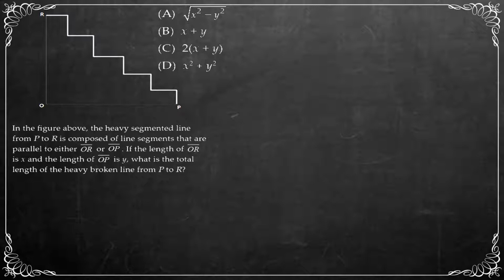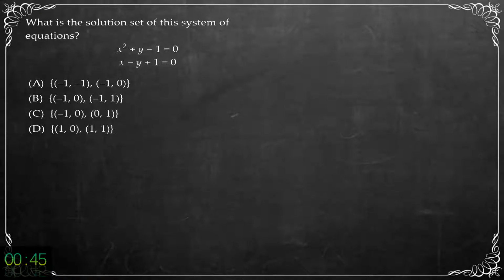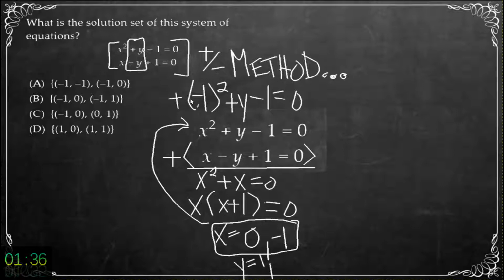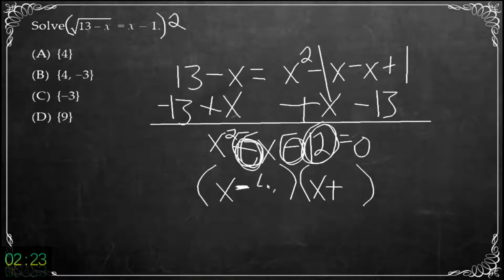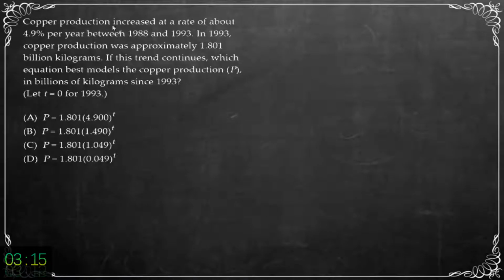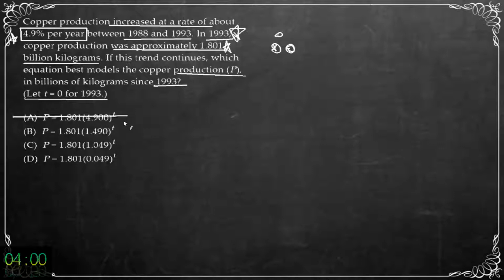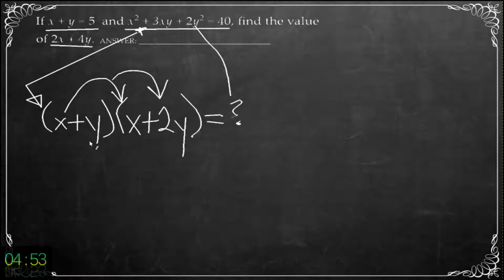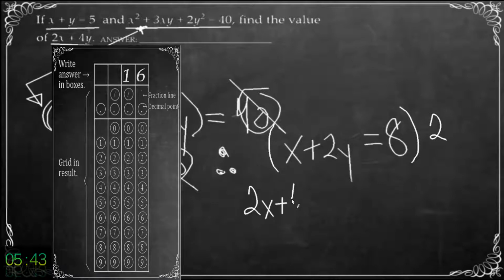SAT Math Practice: Bunny Slope #2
Learn how to solve basic SAT Math problems with practice questions and answer explanations. For more SAT prep videos, lectures, quizzes, practice tests, and the best testing tips and strategies,